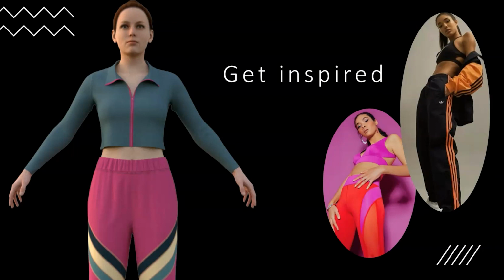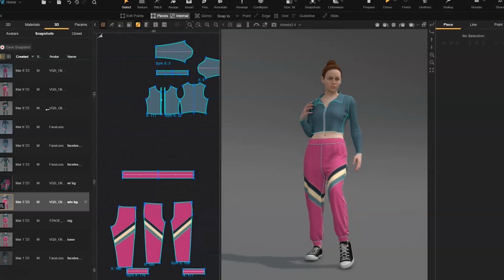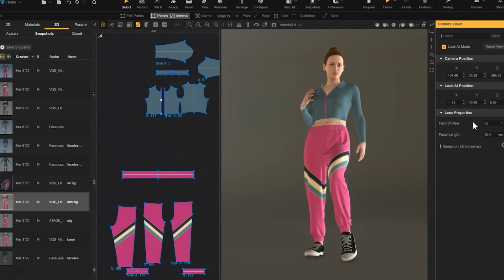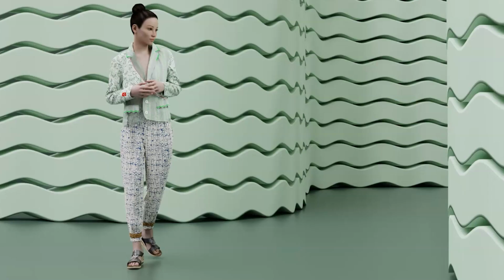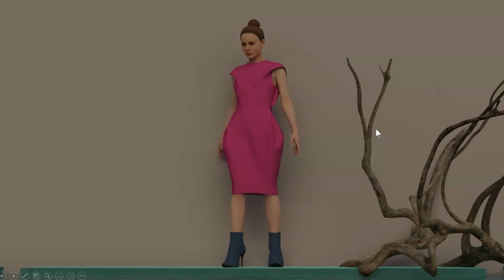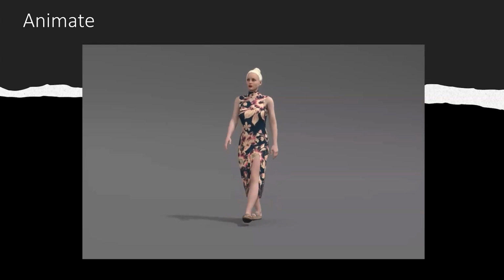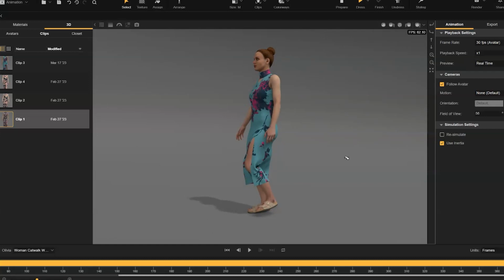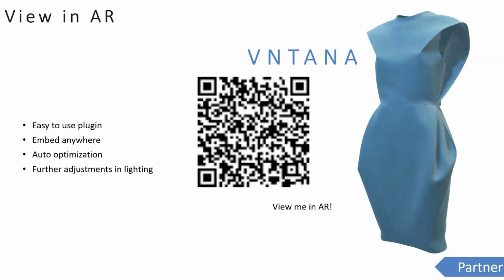Browzwear Night at FIT Demo: The Art Of Presentation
In this video, you will learn about the art of presentation, utilizing a wide range of photorealistic, posable, and fully parametric avatars that you can adjust to your liking. You can also choose from different lighting options, including HDRI lighting, which you can find online or create yourself. With the power of Raytrace rendering, you can create stunning renders, pose and style your photo shoot however you like, and choose your lighting and camera angle to your liking. The video will walk you through the steps of creating a different pose, dressing your avatar, and adjusting the background and lighting. You'll also learn how to adjust the camera angle and lens properties to achieve the desired effect, including the fisheye effect.